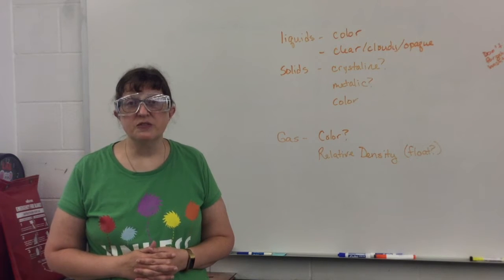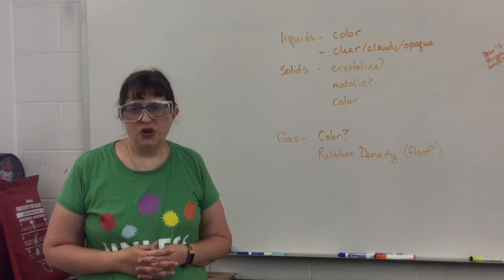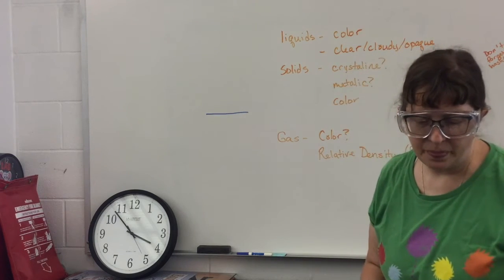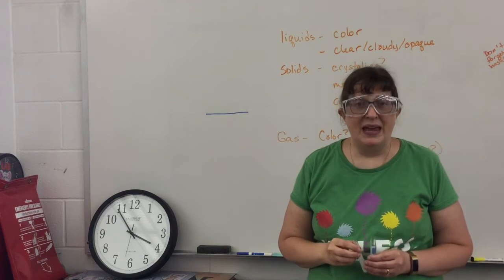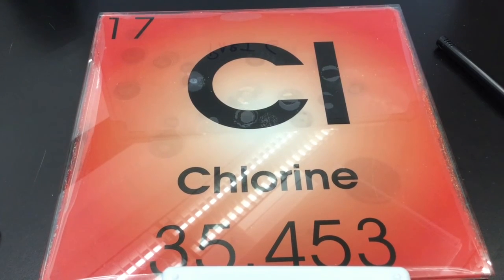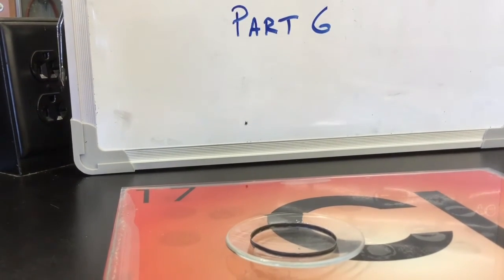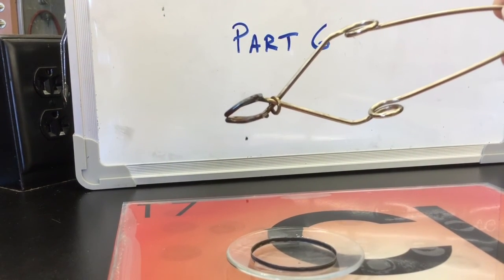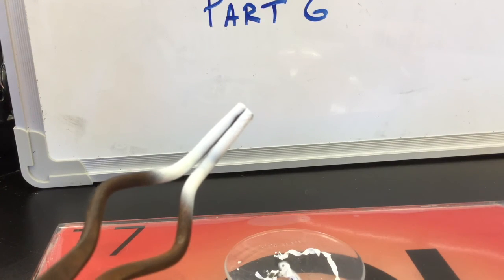WL2 Chemical and Physical Properties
This video will walk you through the procedure for the Lab "Chemical and Physical Changes".